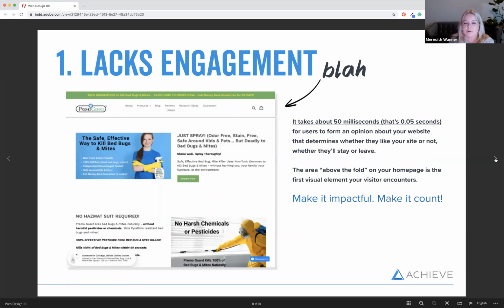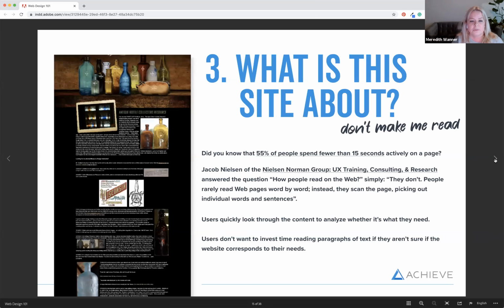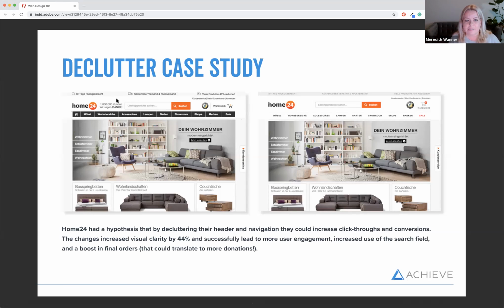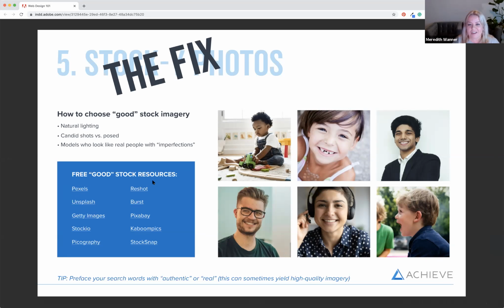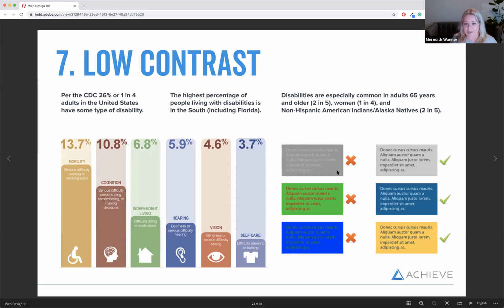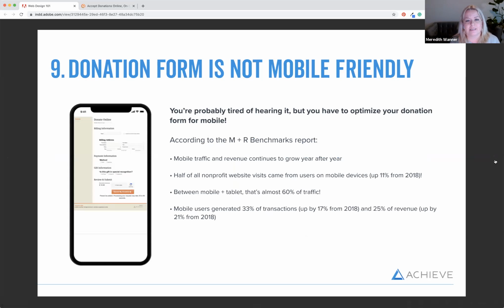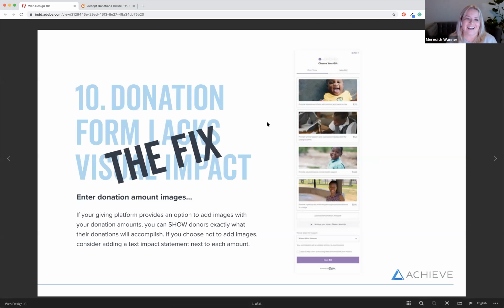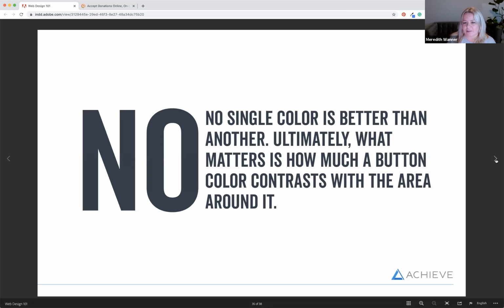Website 101: Improve Your Nonprofit Website for Fundraising Success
End-of-year fundraising is right around the corner, but there is still time to rescue your website for online fundraising success! Learn how to create visual storytelling on your existing homepage and donation pages with our checklist of best practices and where to source FREE, high-quality stock photography. Plus, we share a FREE and EASY trick to optimize your images and graphics to make your website smoking fast!